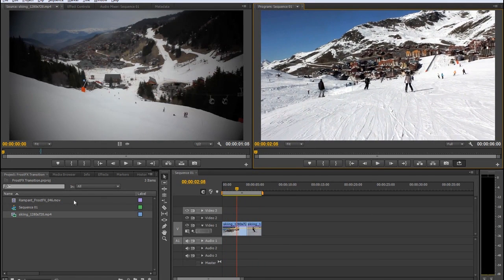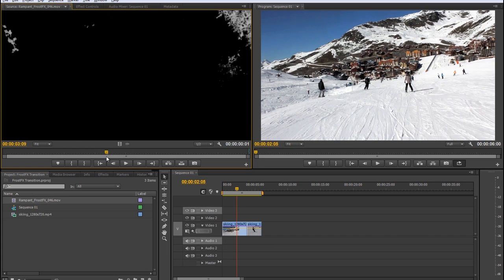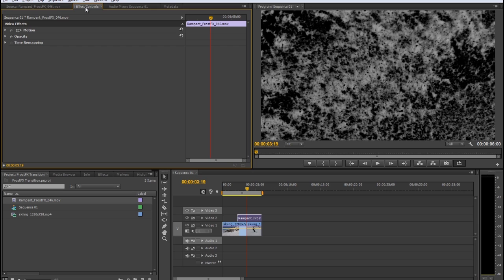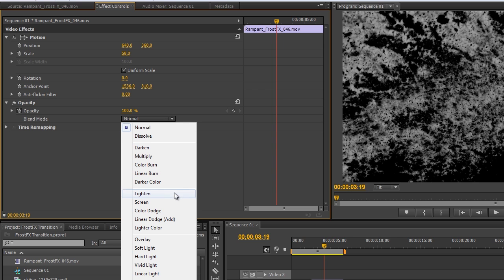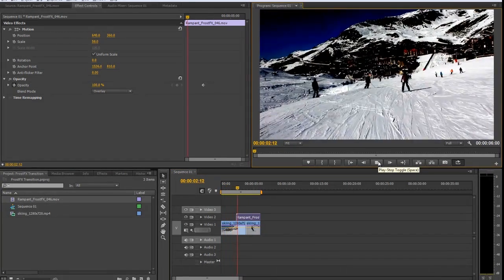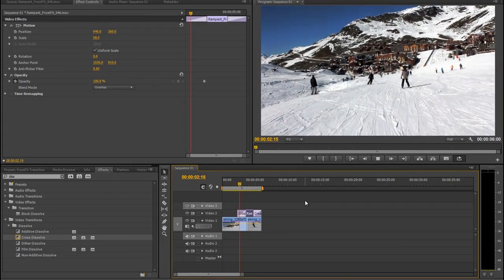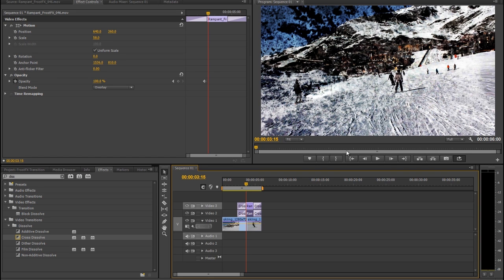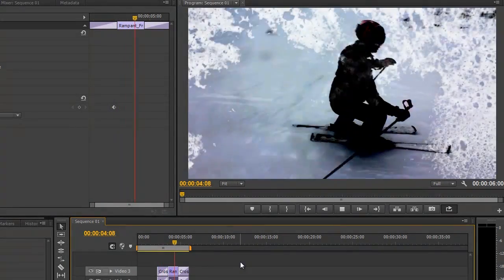Create a Custom Transition in Adobe Premiere CS6 Using Rampant FrostFX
In this tutorial Designer Josh McDarris shows us how to create a custom transition in Adobe Premiere CS6 using Rampant FrostFX.

For the highest resolution stock elements in the universe, check out the Rampant Design Tools homepage: